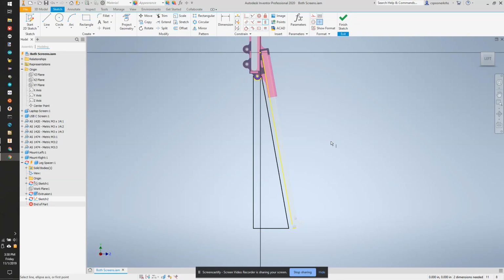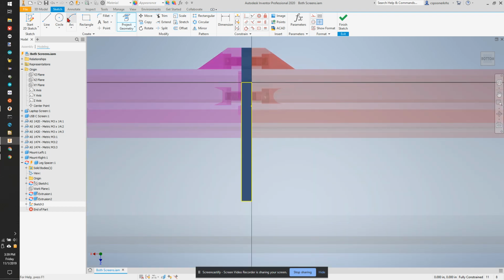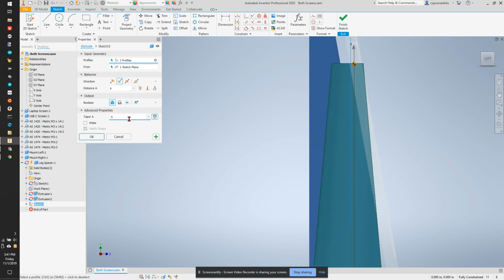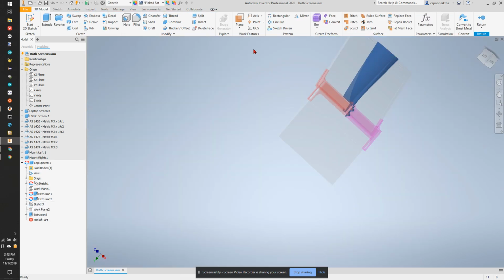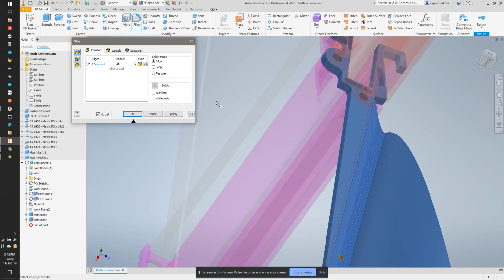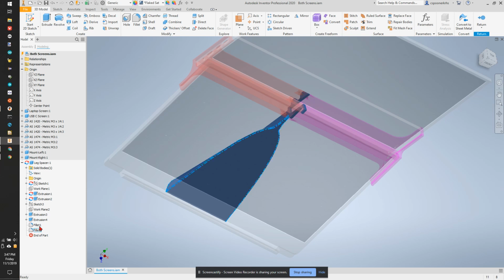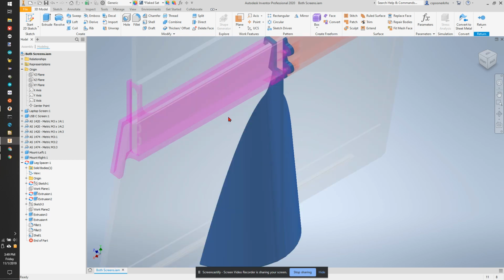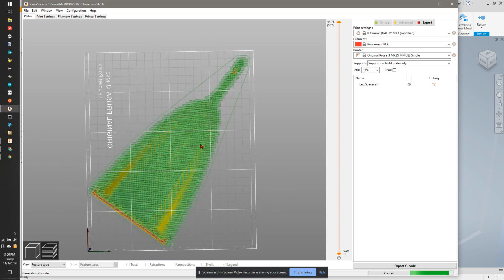Practical Printing 27 - Making the 3rd leg